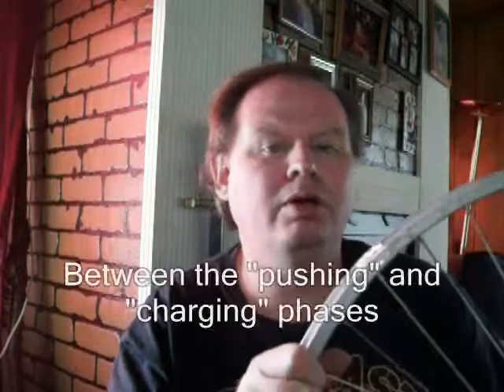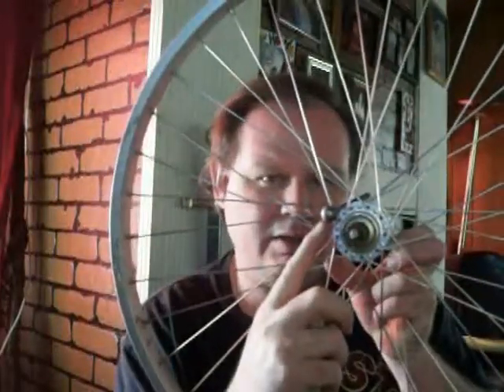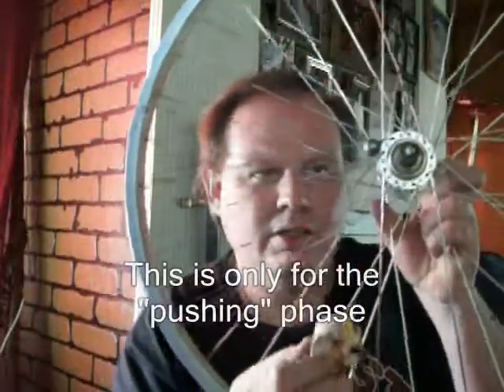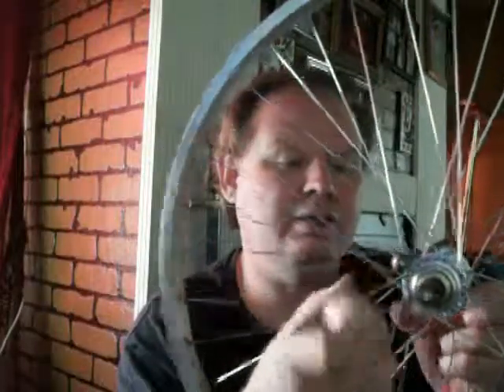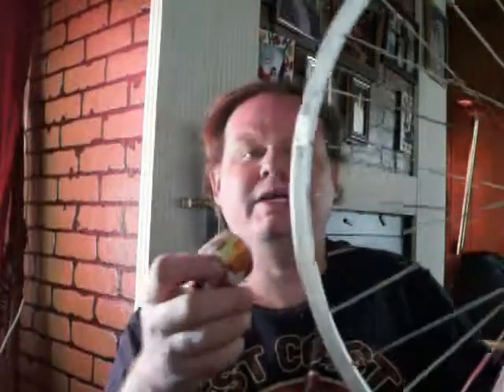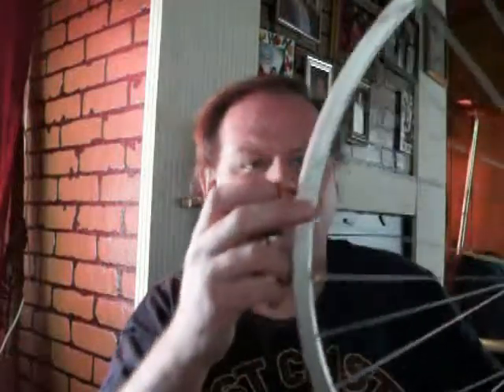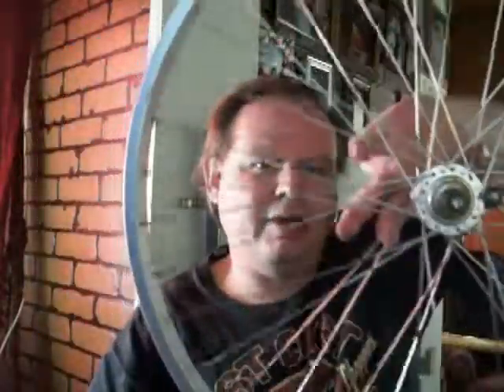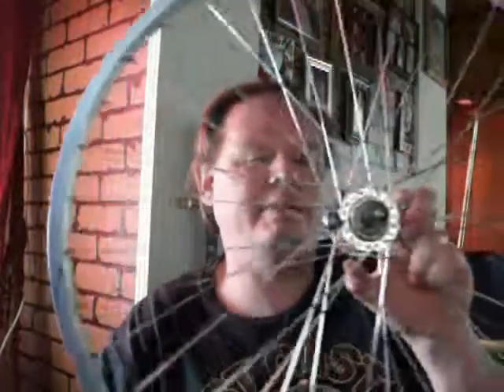Bendini motor concept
If I were to try to design a bendini type motor, this is how I would do it.